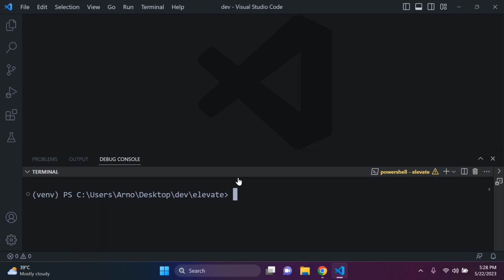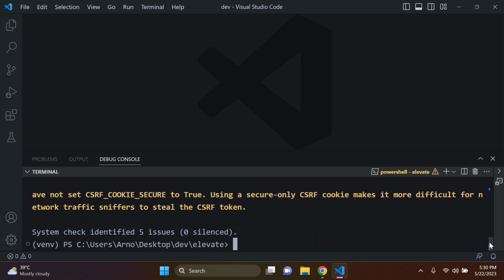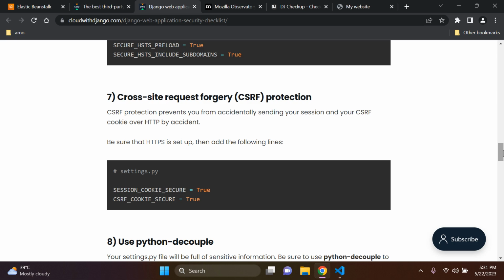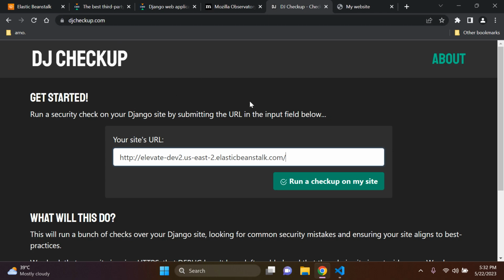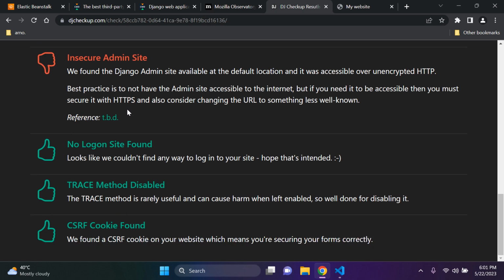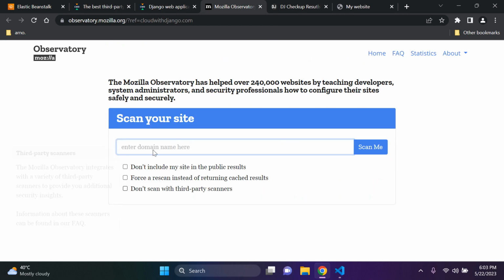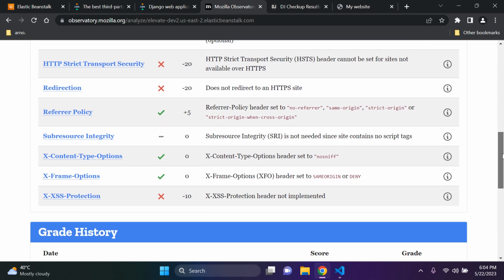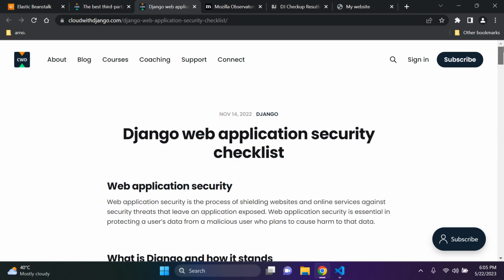Web security tips for Django